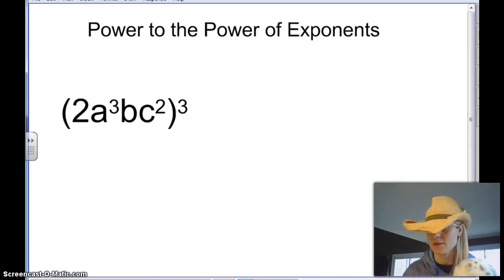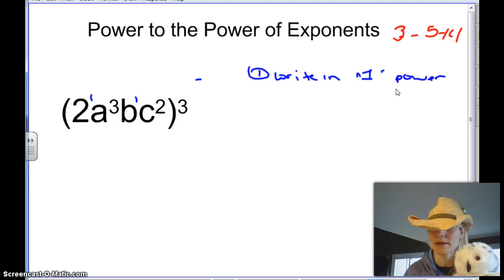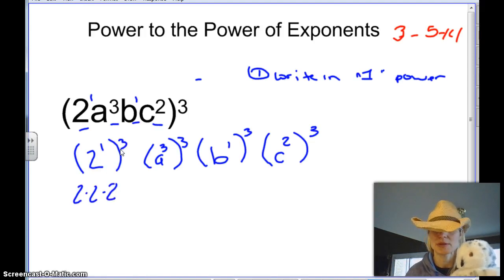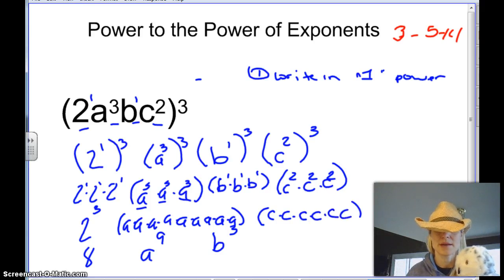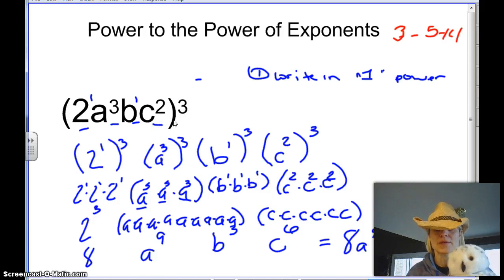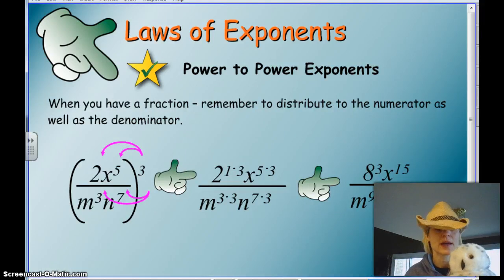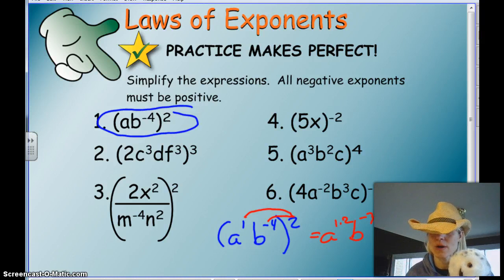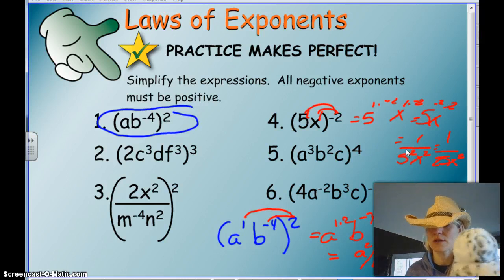Power to the Power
Exponenets